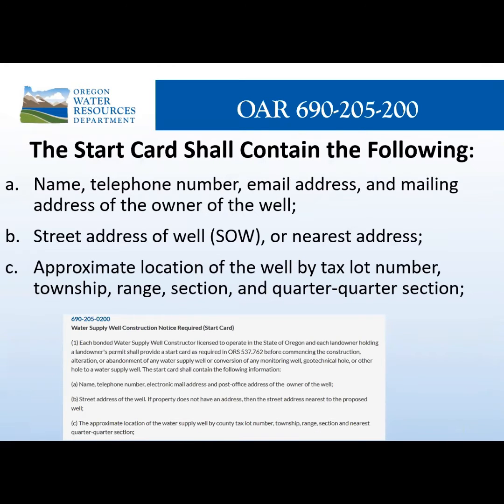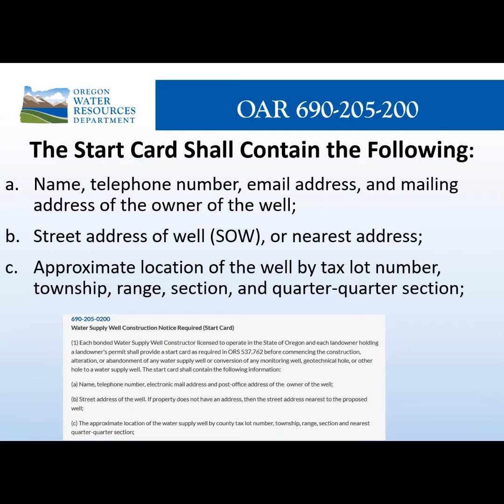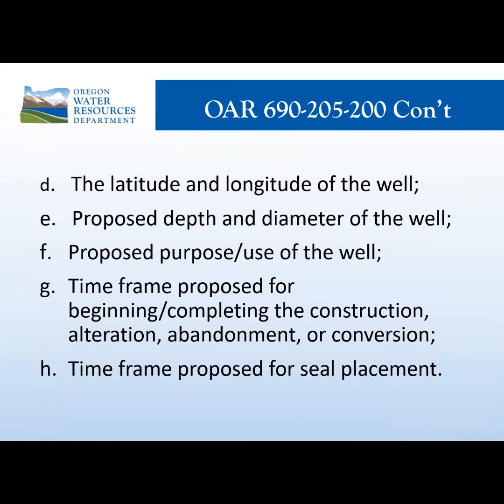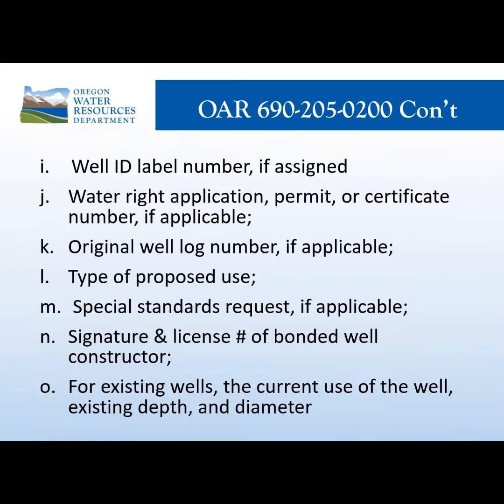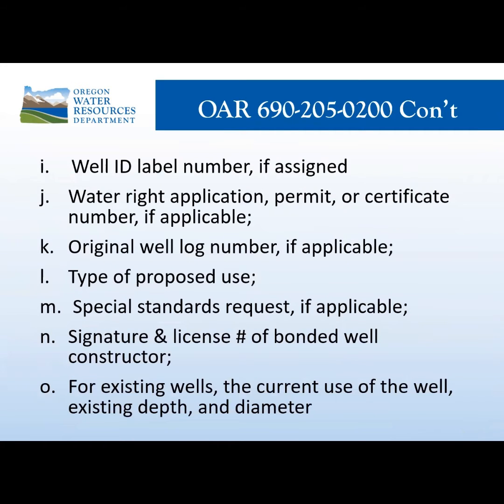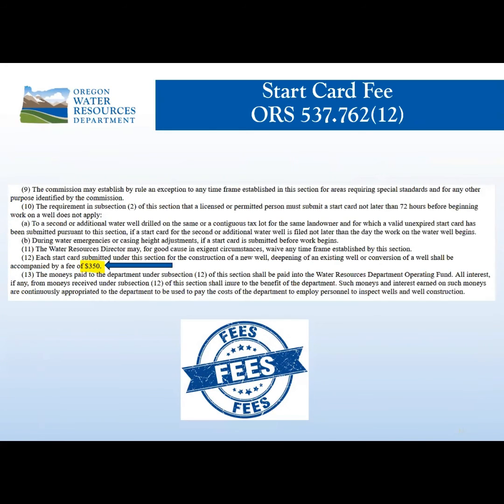Start Card and Well Report Requirements